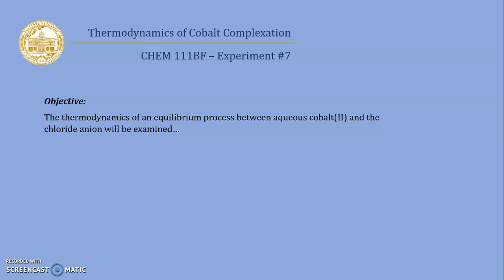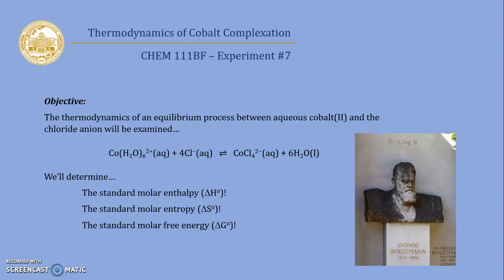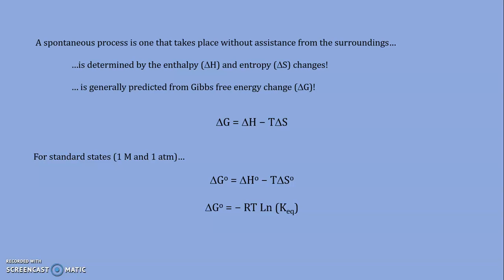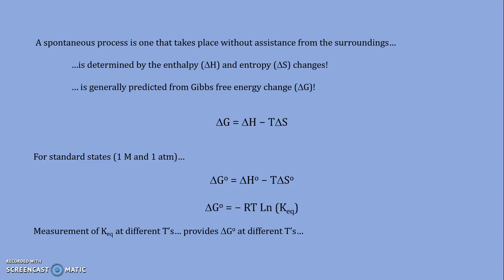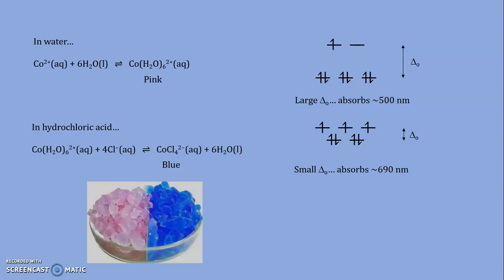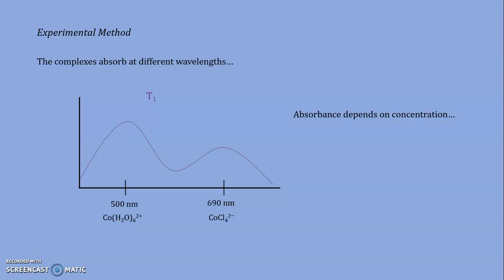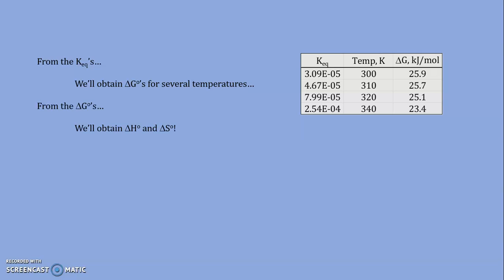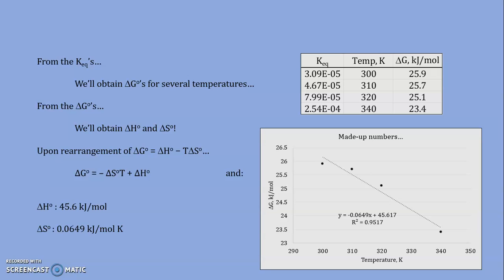Experiment #7: Thermodynamics of Cobalt Complexation - Prelab Discussion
Prelab discussion for "Experiment #7: Thermodynamics of Cobalt Complexation". The thermodynamics of an equilibrium process between aqueous cobalt(II) and the chloride anion will be examined. Specifically, the standard molar enthalpy, standard molar entropy and standard molar free energy will be determined.